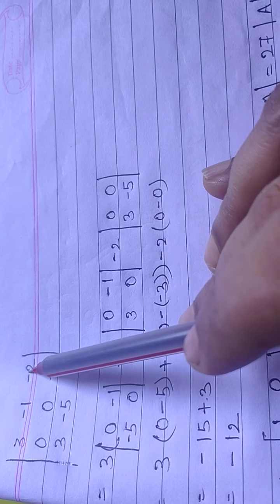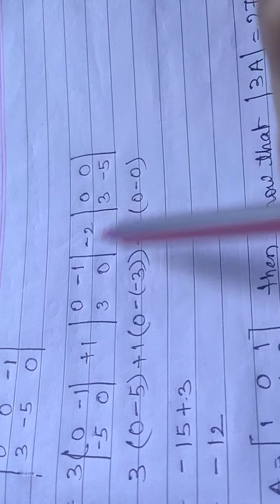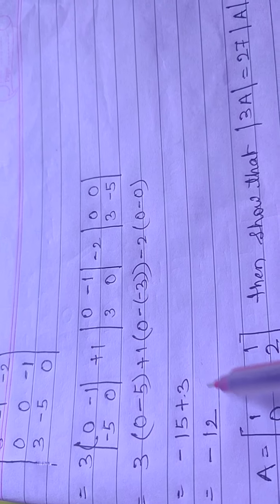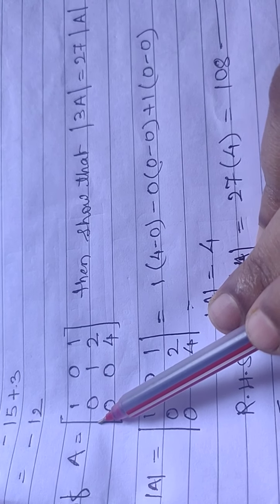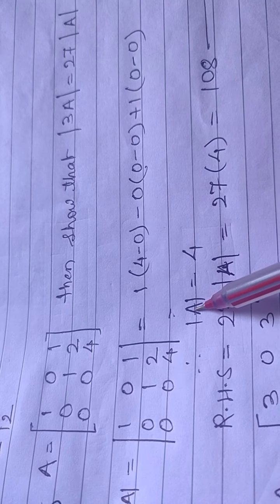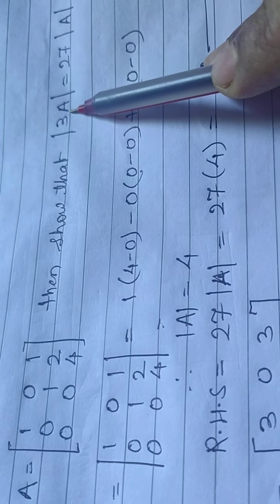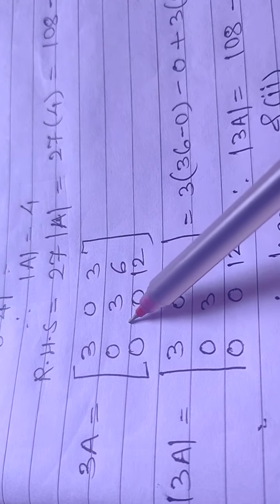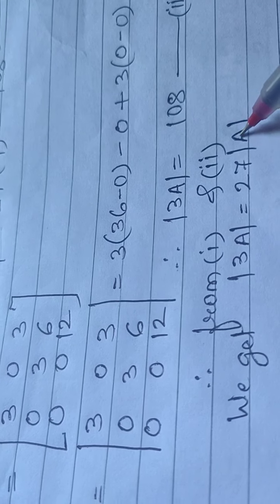Determinants of order 3 by Vishakha Naphade